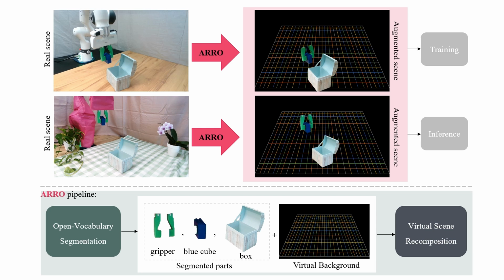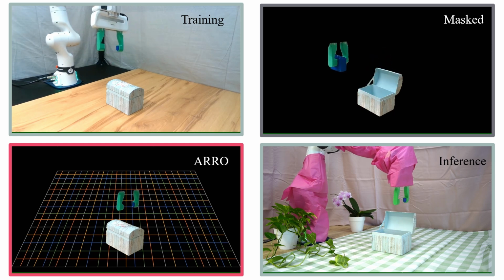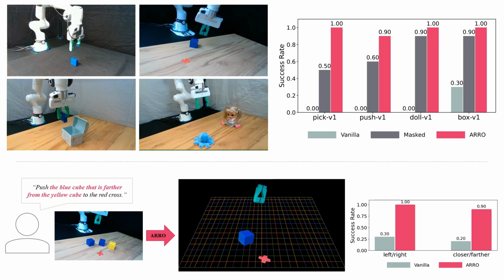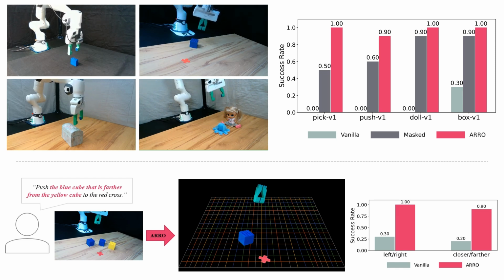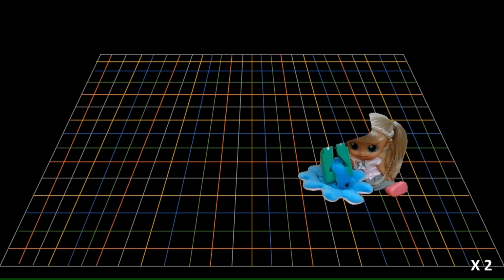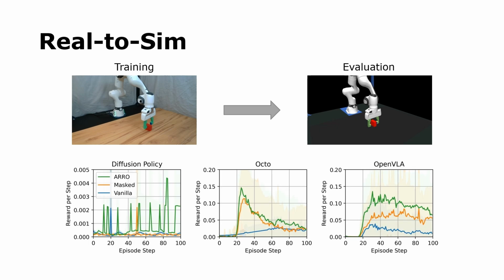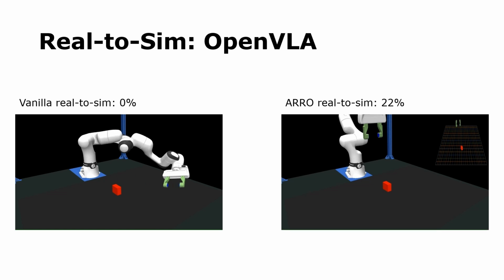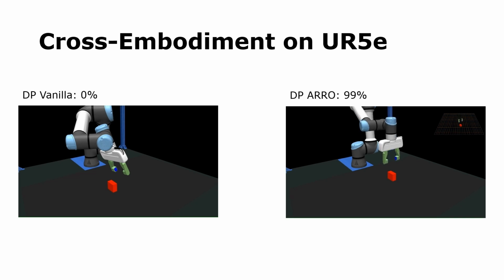Augmented Reality for RObots (ARRO): Pointing Visuomotor Policies Towards Visual Robustness